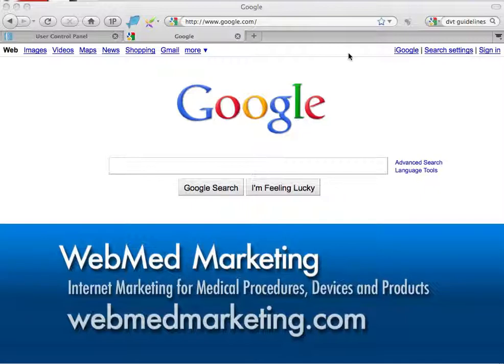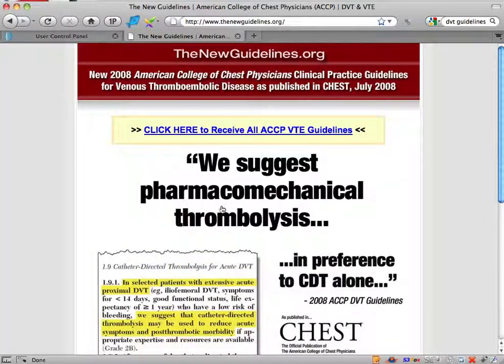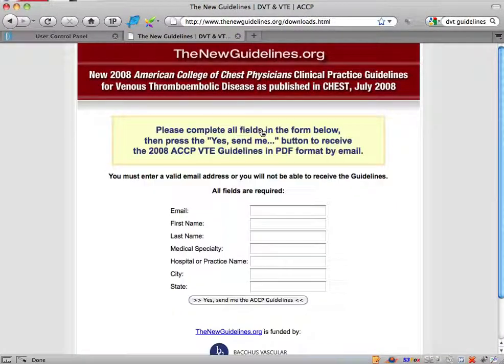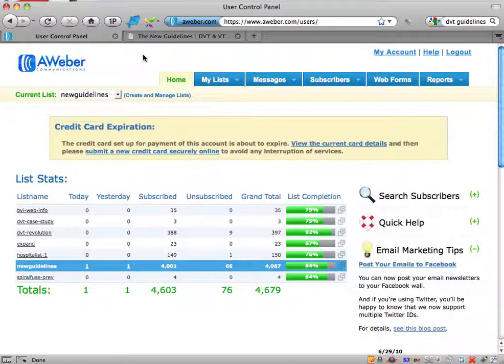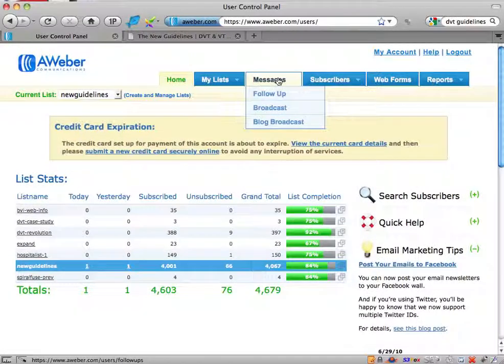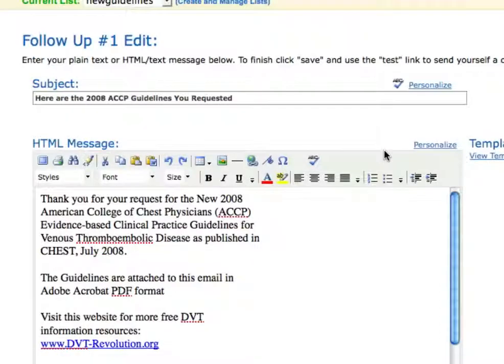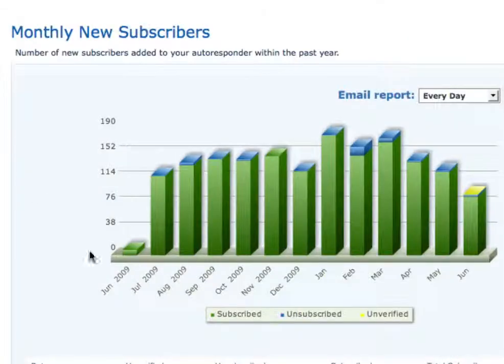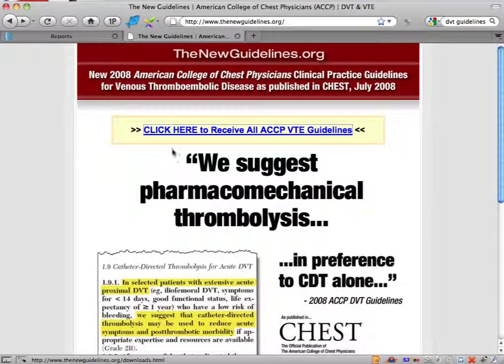Medical Internet Marketing for Medical Devices, Web Medical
Internet marketing for medical procedures, devices and products including website development and SEO.